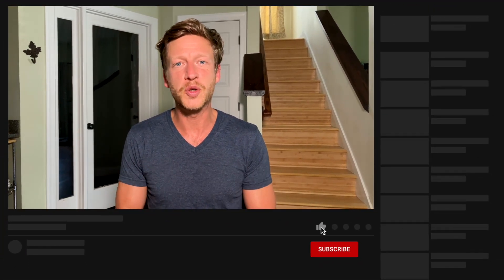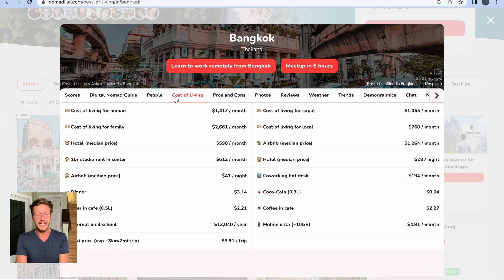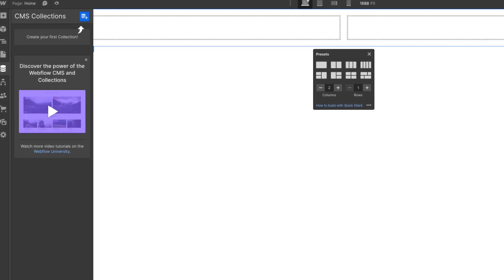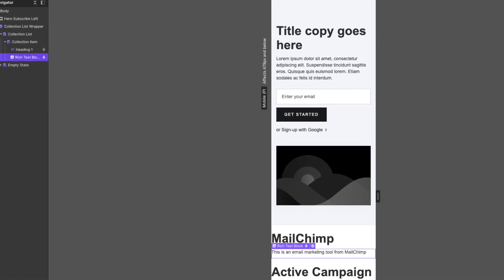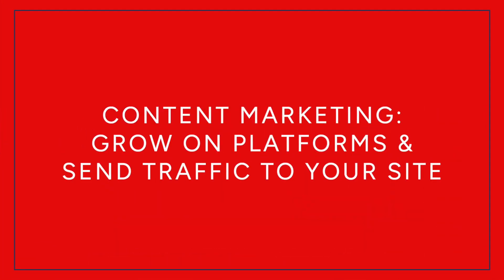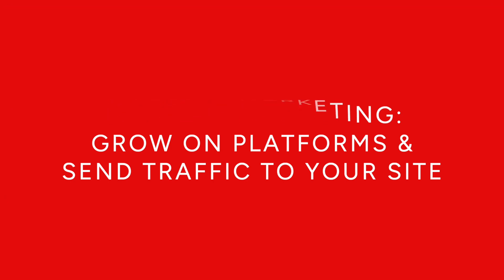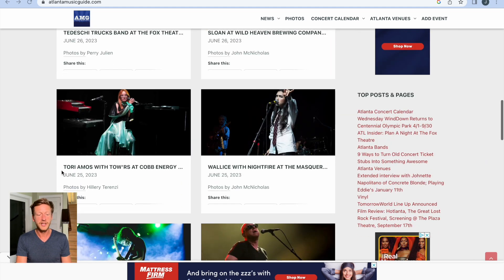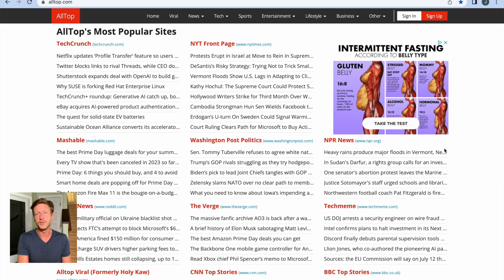Build & monetize a content curation site using Webflow (no code business idea)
In this video, you're going to learn how to build a niche content curation website and how to monetize this. We'll use Webflow as our tool, bring in users through various methods, and monetize the site through ads, links, and placements.

CHAPTERS:

00:00 introduction
01:02 content curations sites
02:46 using Webflow to build the site
05:26 monetizing the website
07:00 bring in visitors
08:51 examples of curation websites